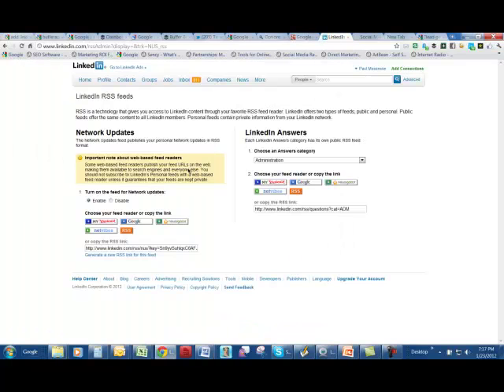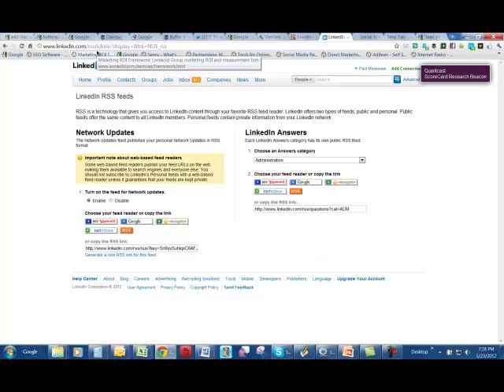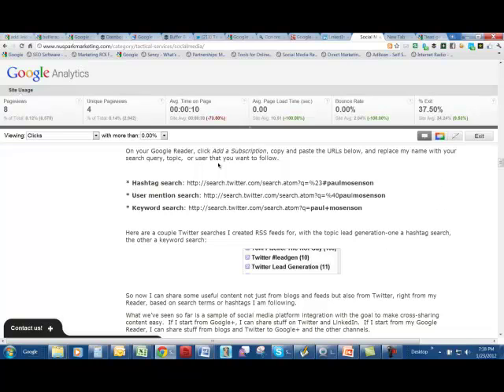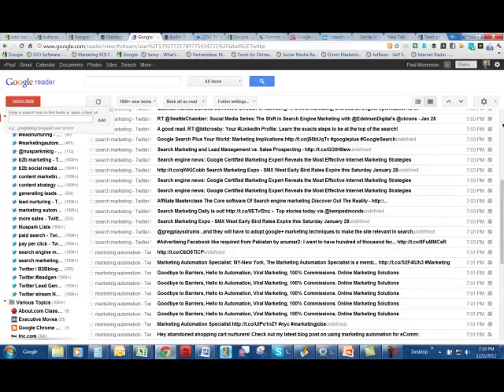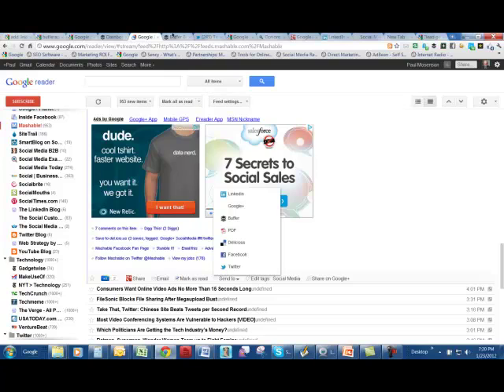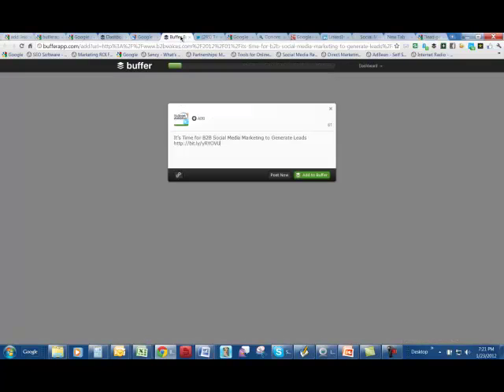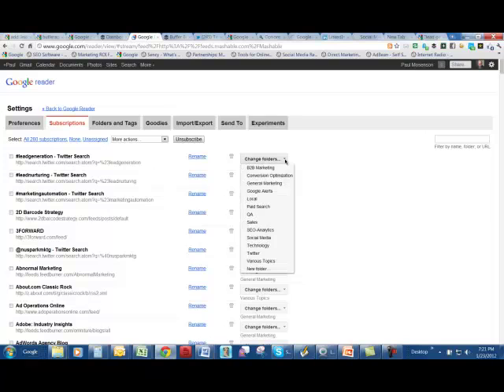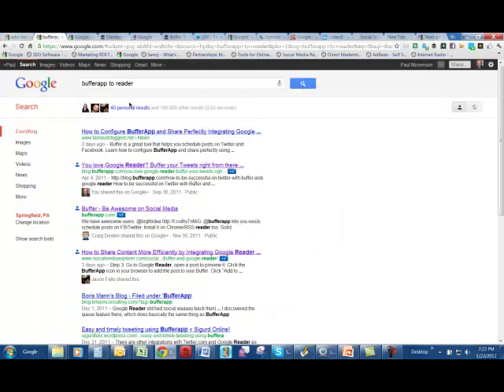Google Reader RSS Tips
An overview on my Google Reader, and how to manage RSS feeds, folders, share buttons, and integrate with LinkedIn, Google Alerts, Google+, and Twitter